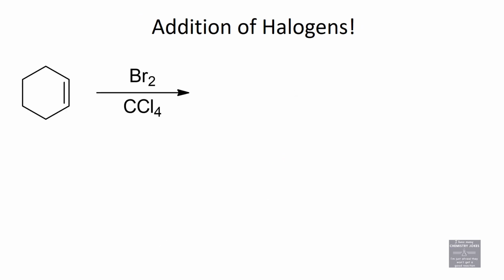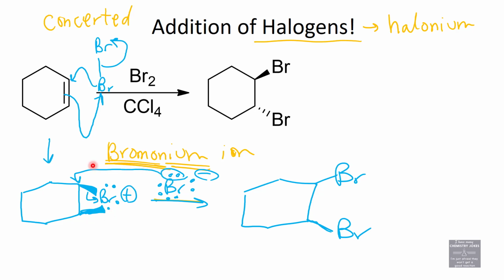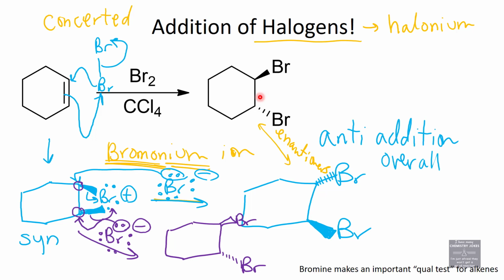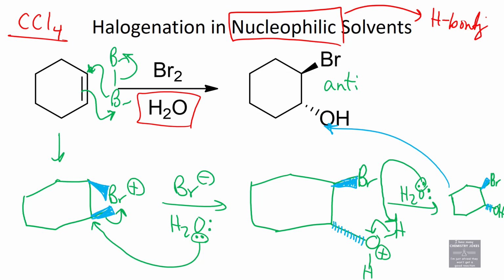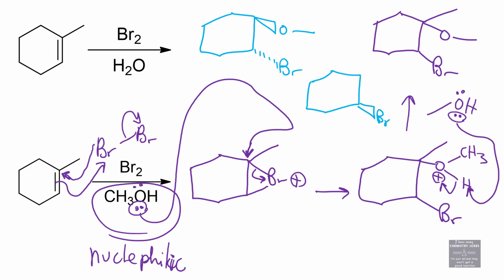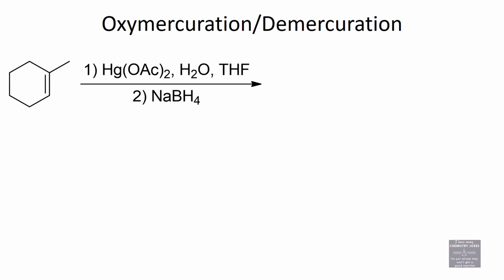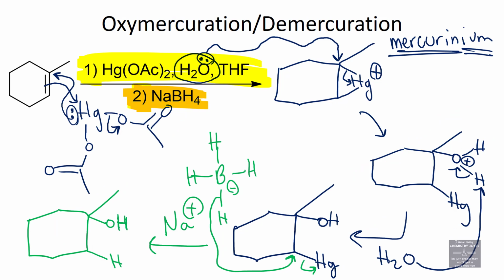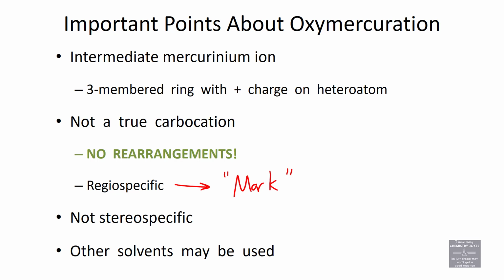04 Alkenes and Alkynes - Cyclic Intermediates